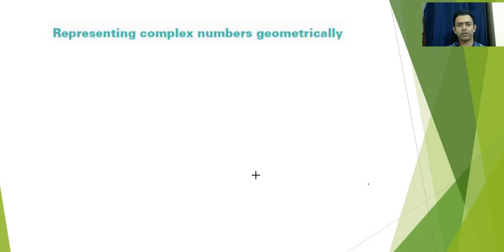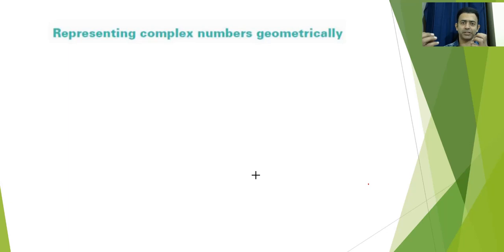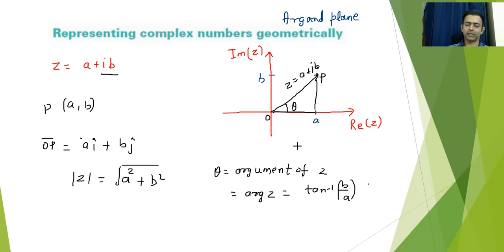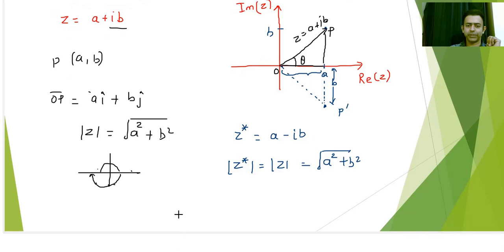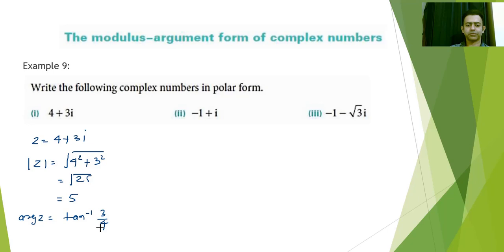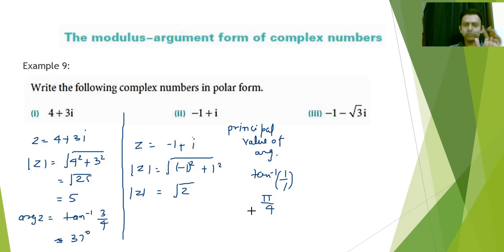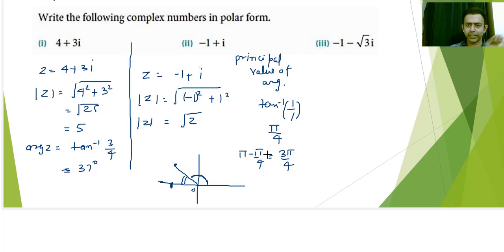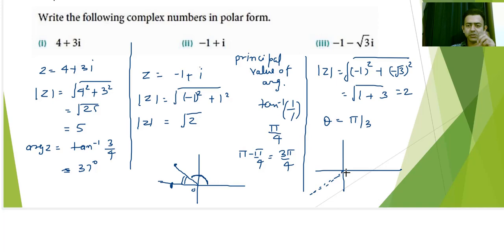3.COMPLEX NUMBERS - Argand Plane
COMPLEX NUMBERS - Argand Plane/CIE A Level Pure Math/9709/32